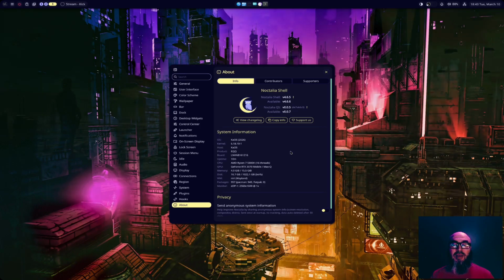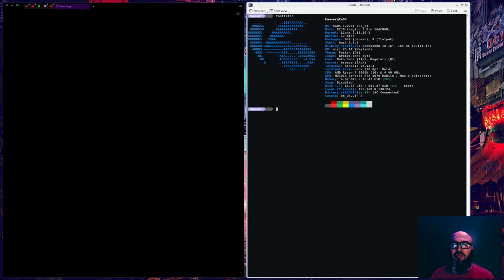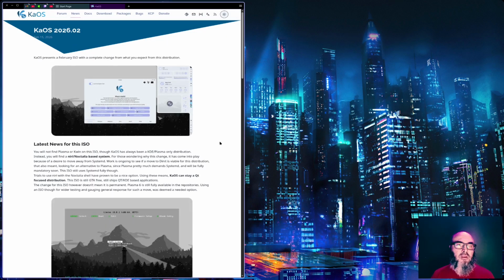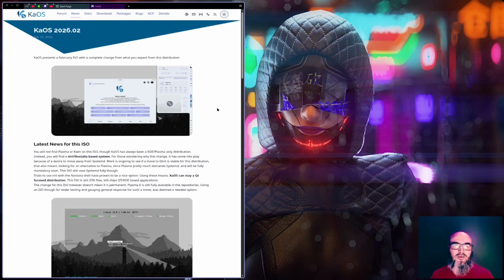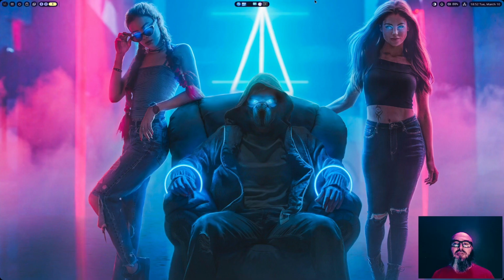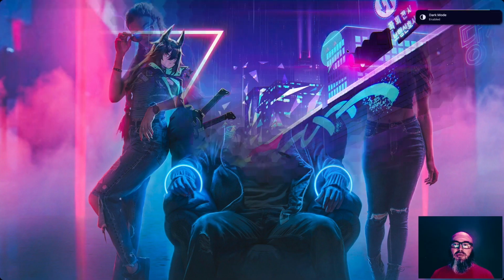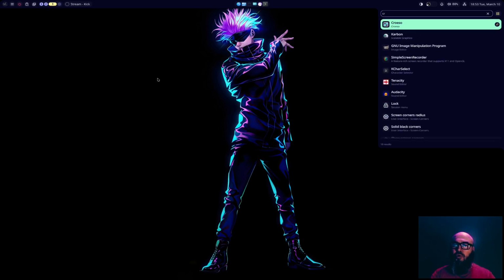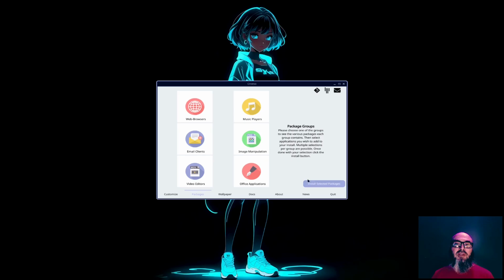KaOS Linux 2026-02 Niri Noctalia first look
Another video (of many to come) regarding my adventures on running KaOS Linux. KaOS is an independent, built from-scratch Linux distribution, focused on Noctalia and Niri (Wayland), running on one of my favorite Lenovo laptops ever made: Lenovo Legion 5 Pro AMD.

While streaming on Kick service PLUS recording locally, I am giving you a first look of Noctalia and Niri (Wayland) on KaOS Linux 2026-02 release!

Everything made possible using this very Lenovo Legion using KaOS Linux, OBS Studio, Kdenlive, and ONLY other Open Source solutions.

[ancestry]